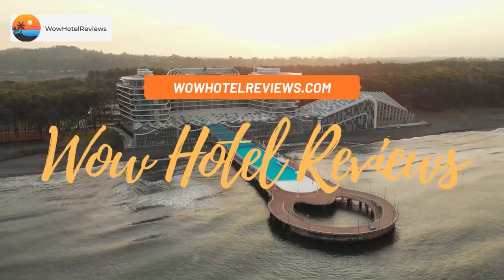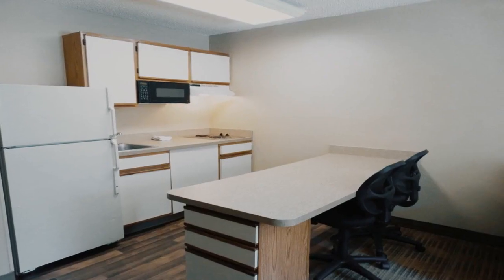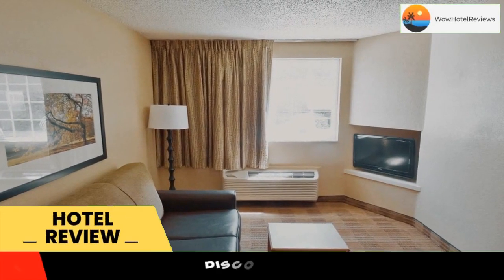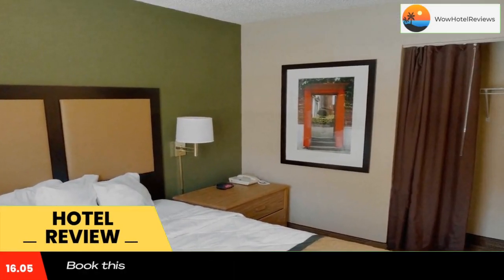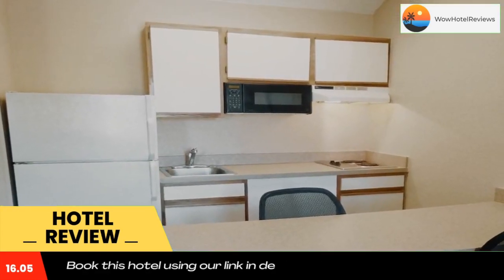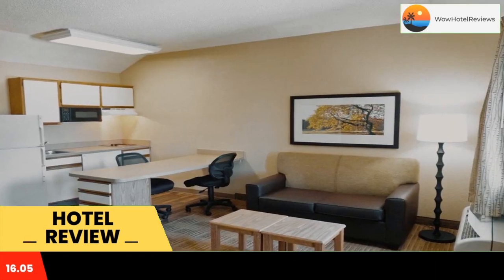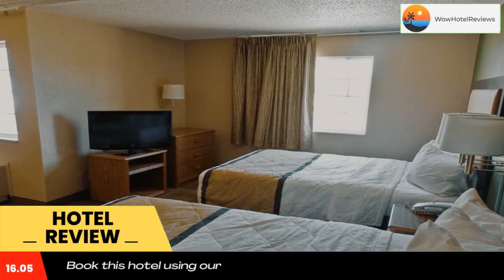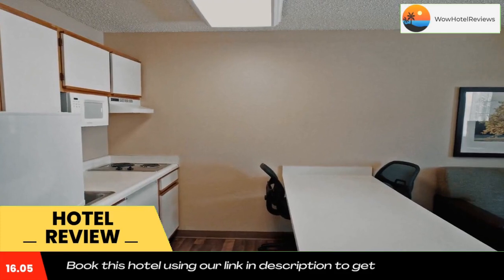Extended Stay America Suites - Annapolis - Admiral Cochrane Drive Review - Annapolis , United States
Extended Stay America Suites - Annapolis - Admiral Cochrane Drive

This Extended Stay America - Annapolis - Admiral Cochrane Drive is located in Annapolis and especially designed for longer stays, with all rooms featuring a fully equipped kitchen. The hotel offers free WiFi and a 24-hour front desk.
Every kitchen at Extended Stay America - Annapolis is equipped with a stovetop, microwave and a fridge. The hotel also provides guests with laundry and ironing facilities and upgraded bedding with extra pillows.
A free grab-and-go breakfast including breakfast bars, muffins, hot cereal, coffee and tea is served every morning. Weekly housekeeping services are provided for free and daily provided for a fee; towels and linen exchanged at the front desk.